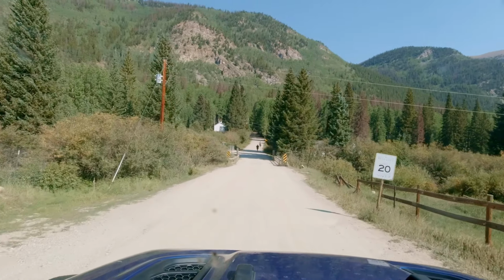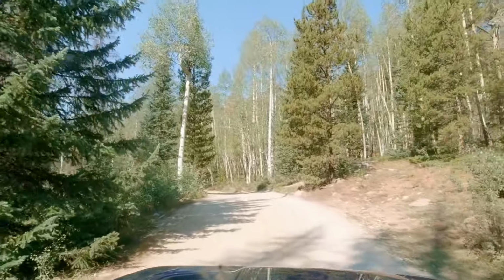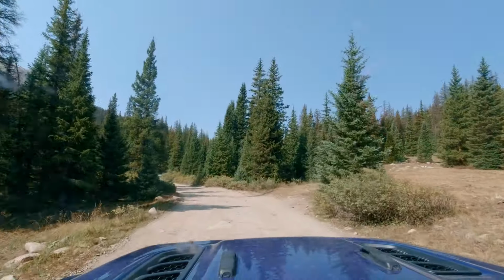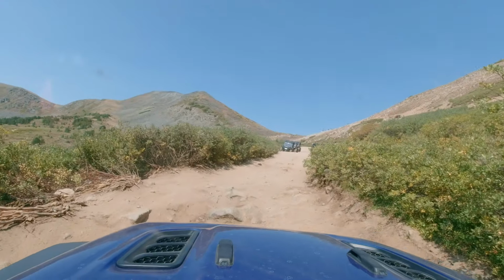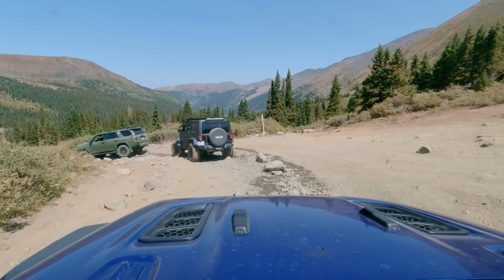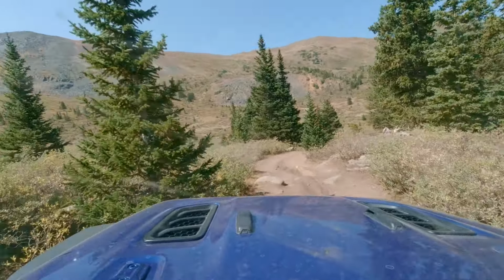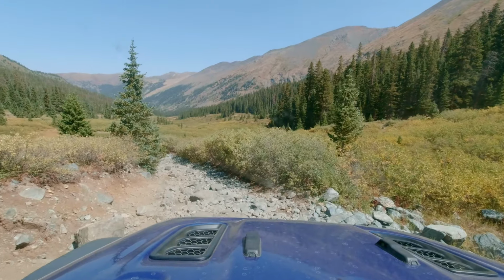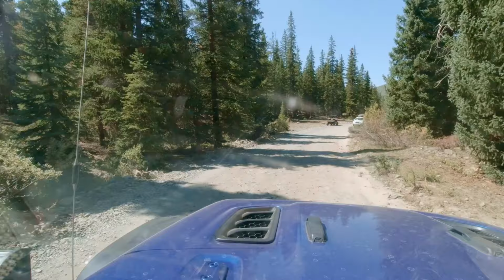Discovering the Hidden Beauty of Tincup Pass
Tincup Pass is an easy-moderate OHV trail that runs 13 miles from St Elmo to Tincup just outside of Buena Vista Colorado. The trail climbs up to 11,000' above sea level, making it only accessible from around April to October. There are lots of primitive camping sites available, although camping at high altitudes may not be a good idea for people from lower altitudes.